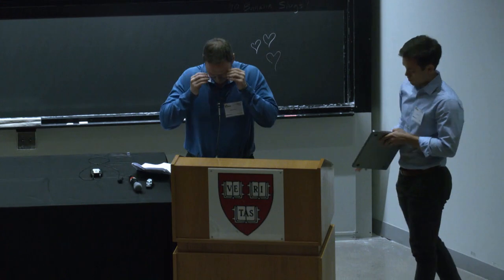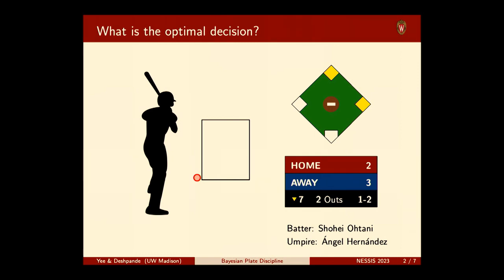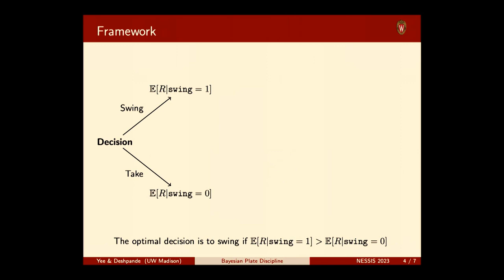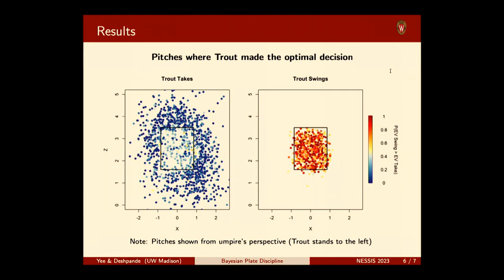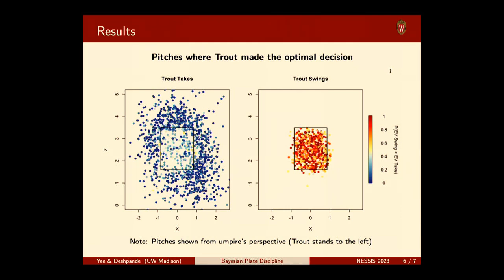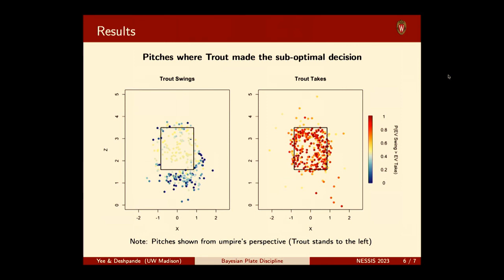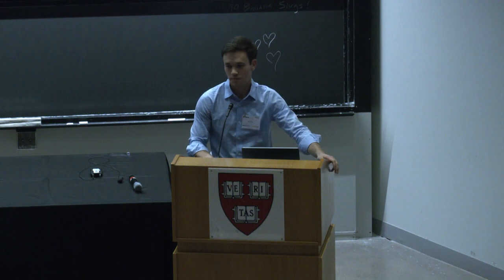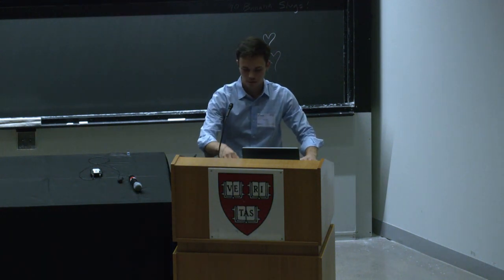2023 NESSIS - Talk by Ryan Yee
"Evaluating plate discipline in Major League Baseball with Bayesian Additive Regression Trees” by Ryan Yee at the 2023 New England Symposium on Statistics in Sports, held on Sept 23, 2023, at the Harvard University Science Center.